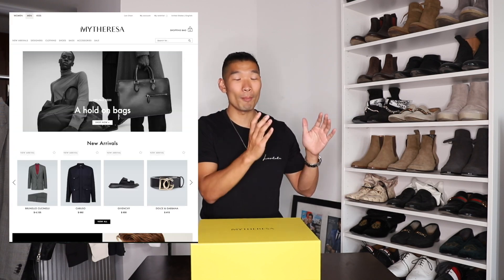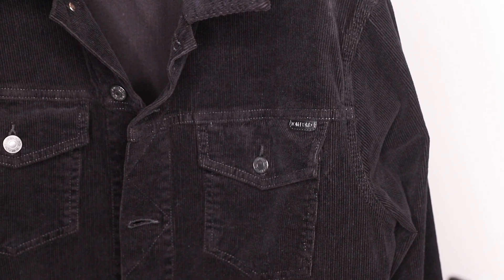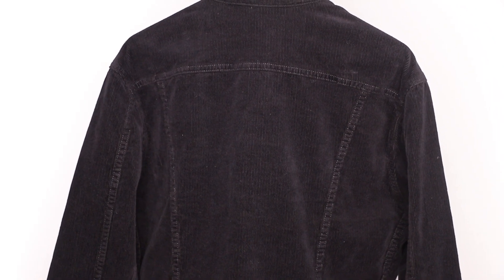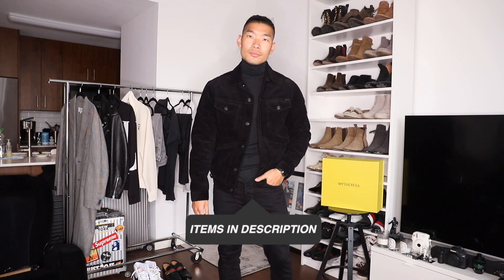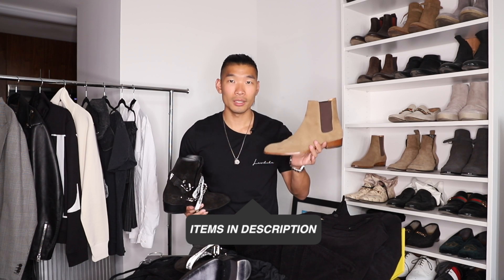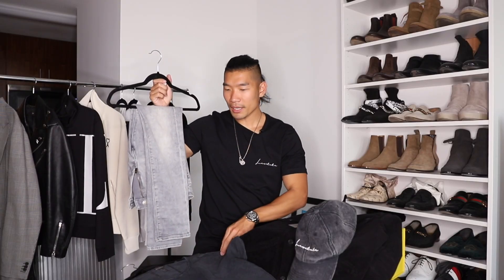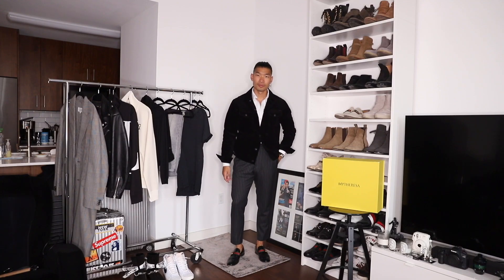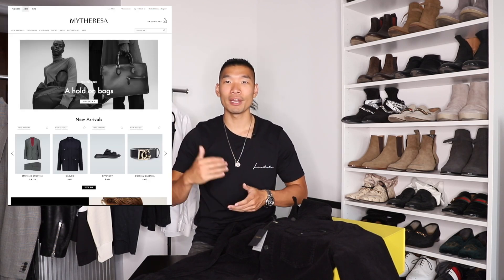3 Ways to Style an Investment Piece with MYTHERESA | Tom Ford Corduroy Jacket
Showing you guys 3 ways to style an investment piece with MYTHERESA featuring a Tom Ford Corduroy Jacket.